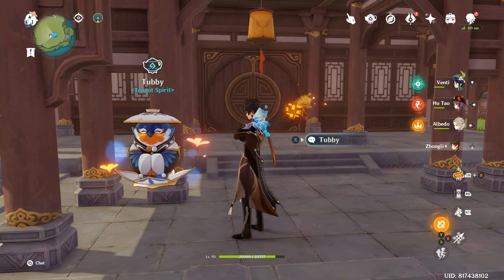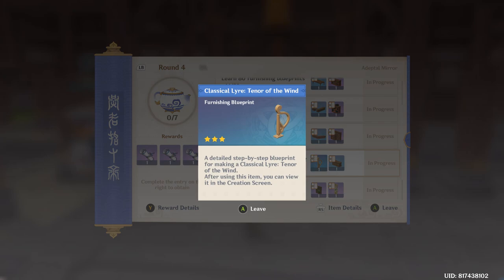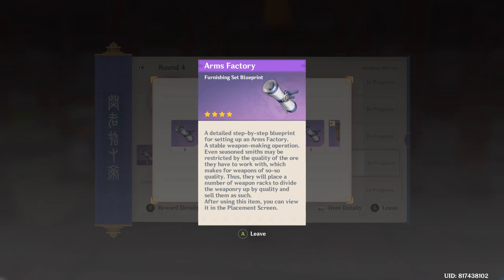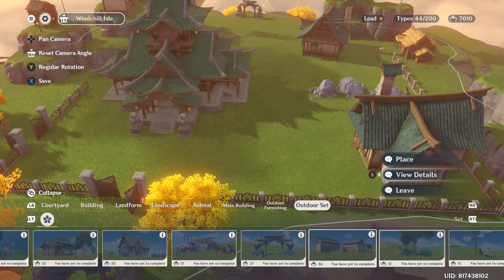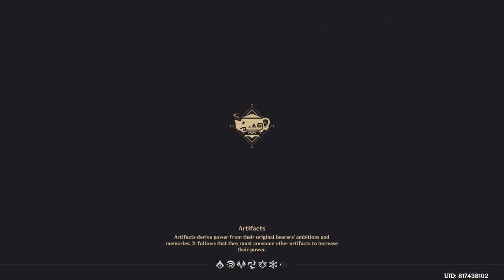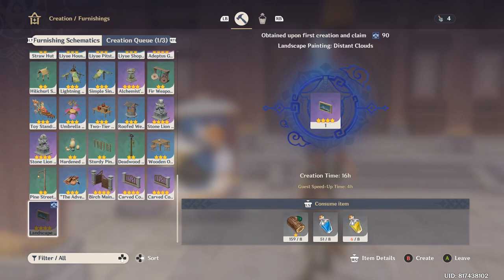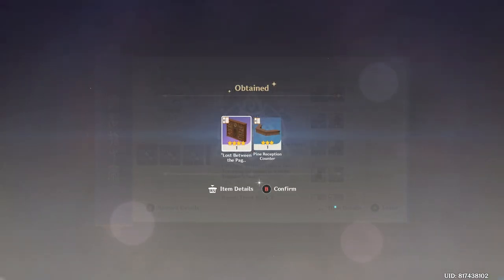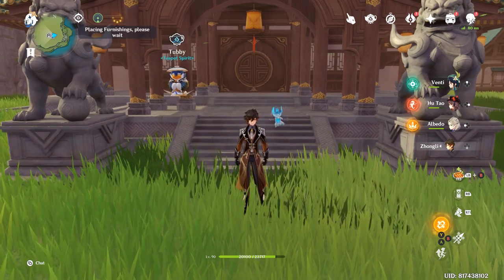Unlocking Adeptal Mirror Round 4 in Genshin Impact Housing Serenitea Pot Guide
Check out these guides to help you boost your Adeptal Energy!

Thanks!

0:00 Intro
0:41 Completing Adeptal Mirror Round 3
2:03 First Look at Adeptal Mirror Round 4
4:34 Furnishing Sets from Adeptal Mirror Round 3
7:55 Crafting rewards from Adeptal Mirror Round 3
11:12 Placing rewards from Adeptal Mirror Round 3
17:47 Outro